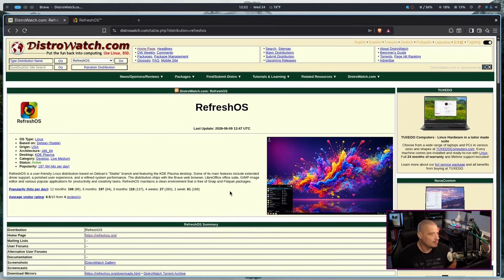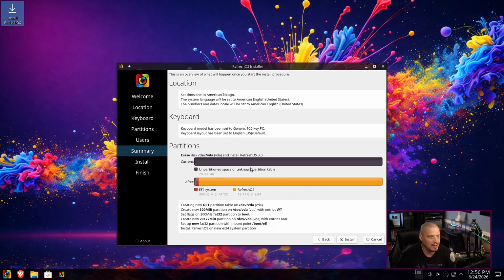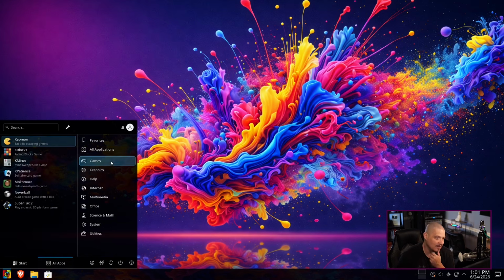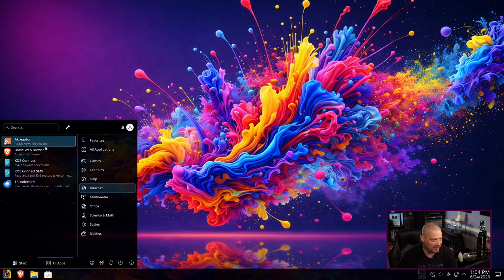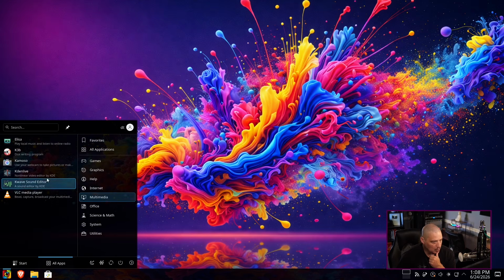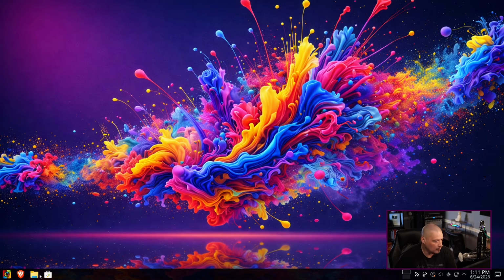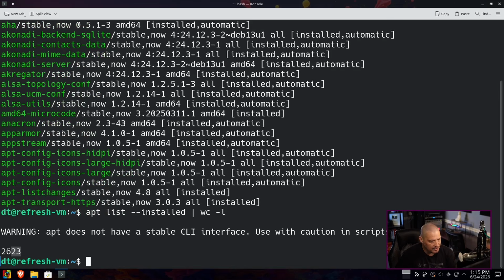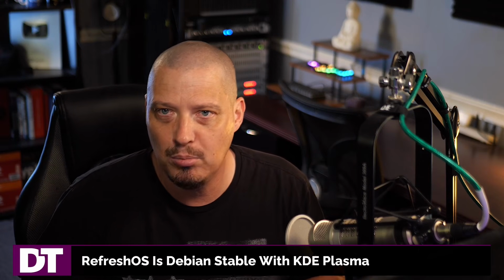RefreshOS Combines Debian Stability With KDE Beauty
RefreshOS 3 brings together the stability of Debian 13 and the beauty of KDE Plasma 6 into a desktop experience that simply feels right. Built with Qt 6 and the Linux 6.12 kernel, it delivers a modern desktop that feels fast, clean, smooth, and genuinely enjoyable to use every day.